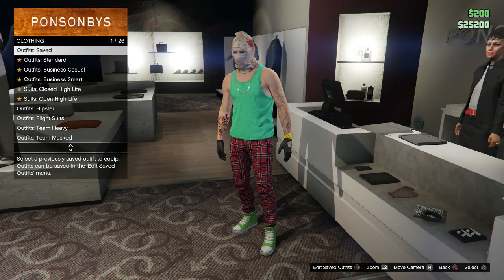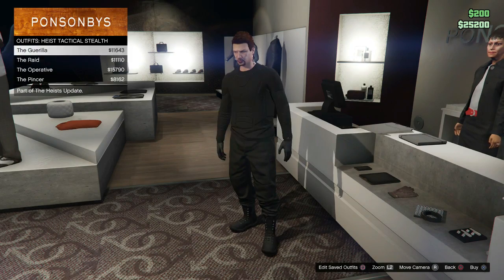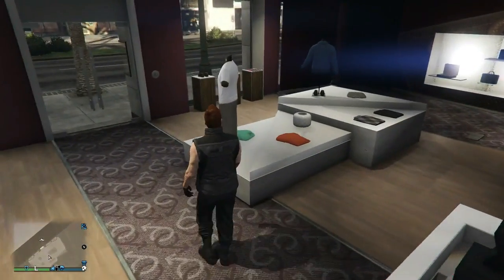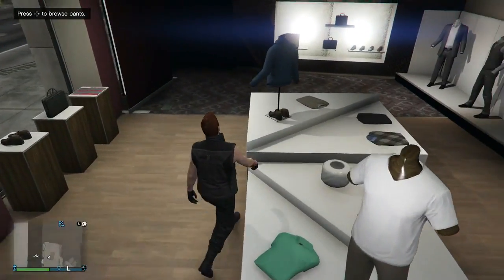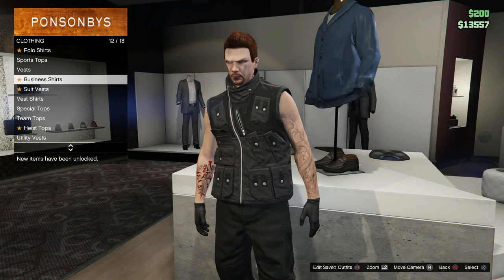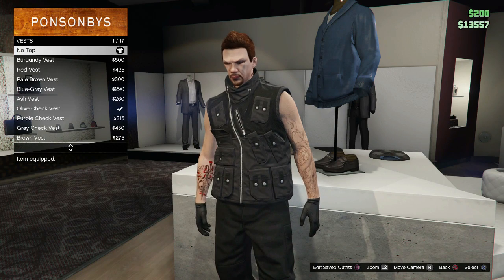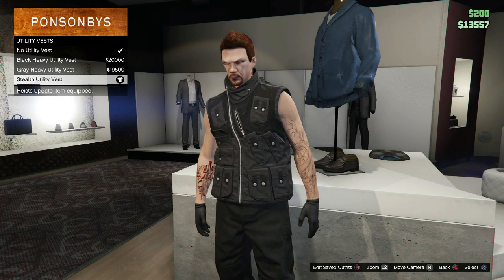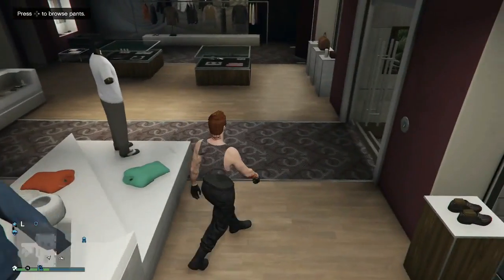GTA 5 online INVISIBLE CHEST LOL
LET YOUR PLAYER CHEST BECOME VISIBLE FOR ALMOST FREE
ENJOY. WATCH HOW ??

-GamerzTube